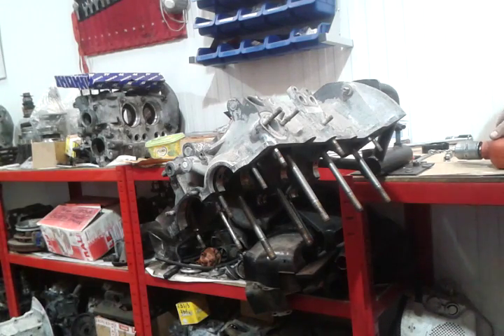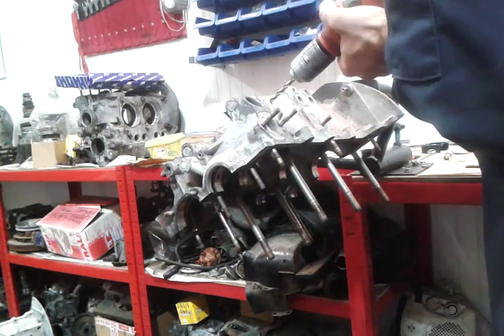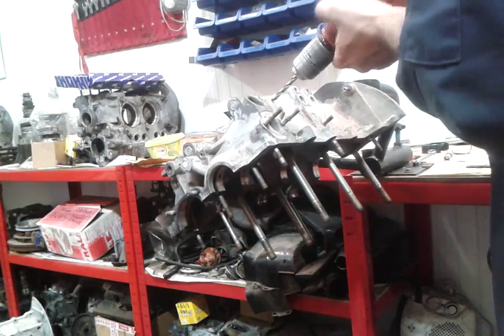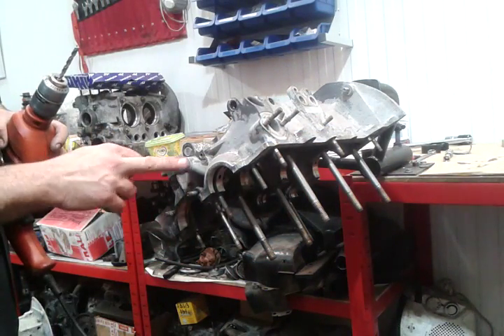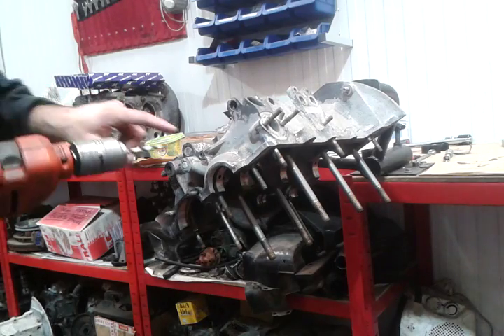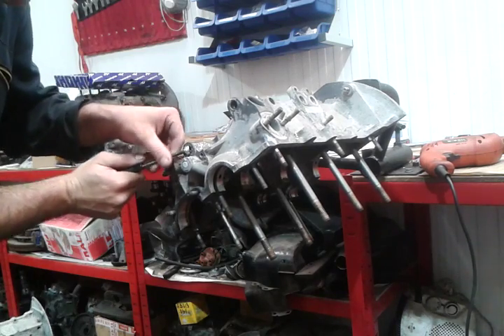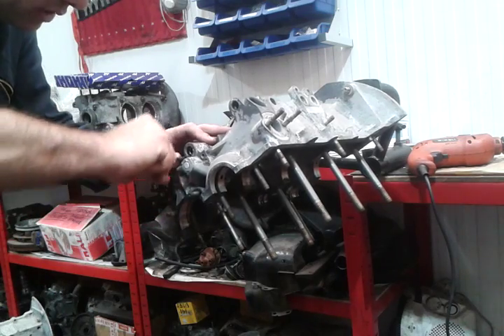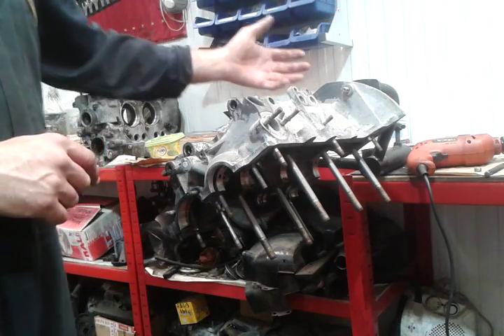Vw Air cooled: How to remove oil gallery plugs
This video shoes how i remove the oil gallery plugs for drilling, taping and installing brass allen head plugs.
This task is necessary to allow the proper cleaning of the oil galleries specially when the engine is rebuilt, for the plugs can trap dirt, swarfs, carbon etc and when you start the engine first time, the oil pressure moves that stuff out scoring cranks, bearings, cylinders, etc reducing the life of the engine considerably.